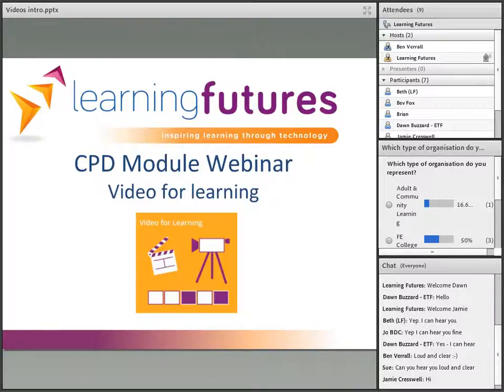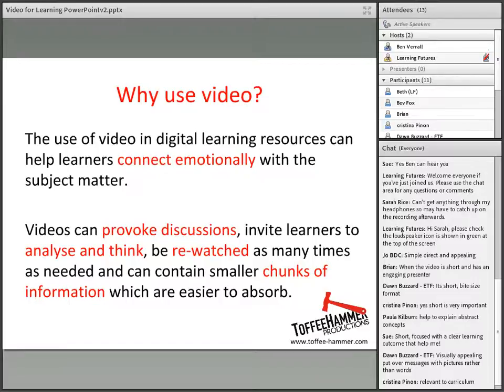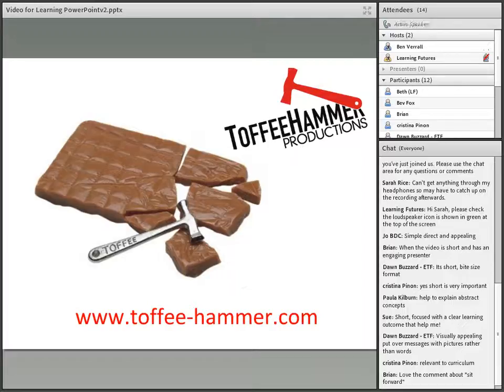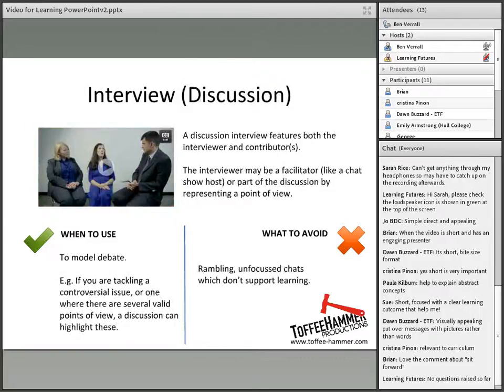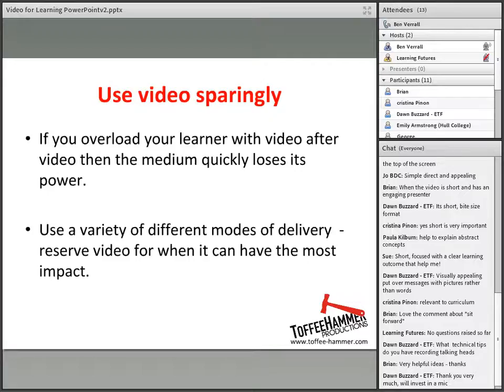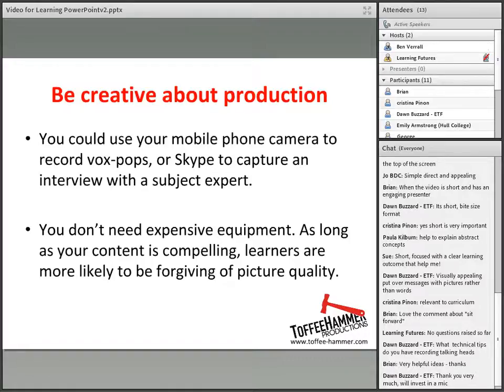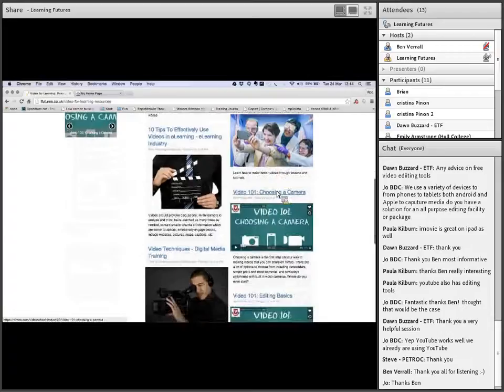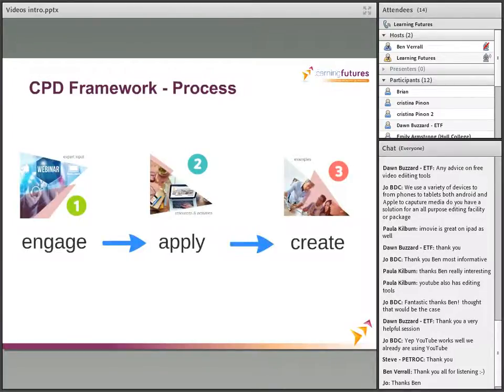Learning Futures CPD – Design and Create Online Videos Webinar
An exciting opportunity to hear from a leading practitioner, including:
• Why you should use video
• What makes a great educational video
• Planning your video
• Do’s and Don’ts
• Helpful tips and quick start guide